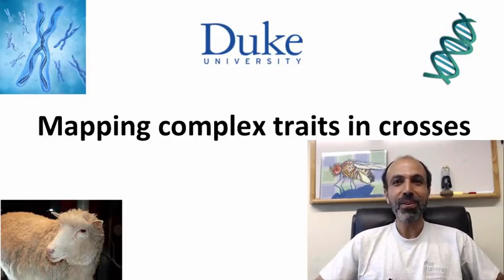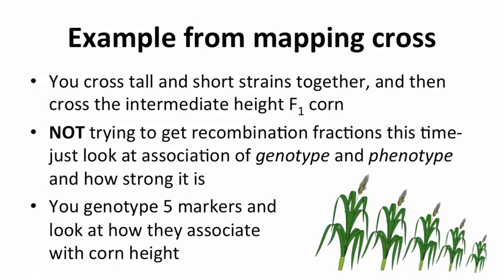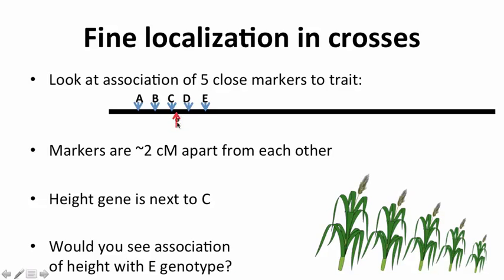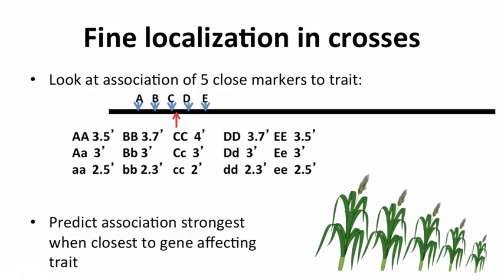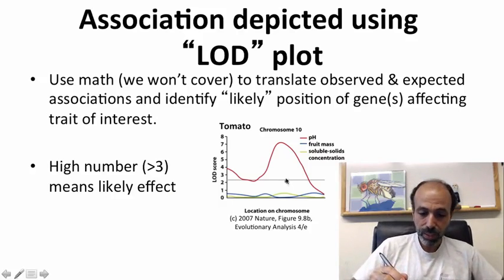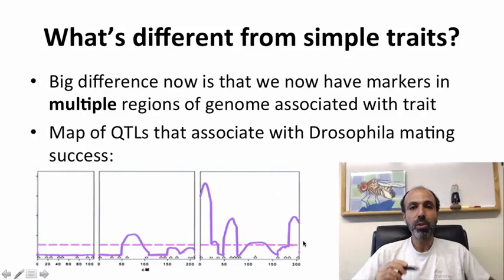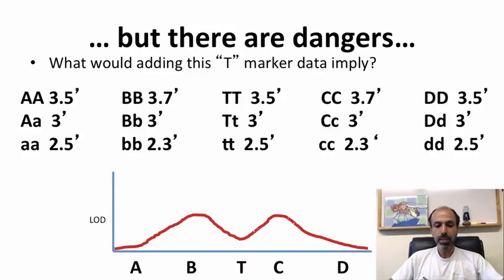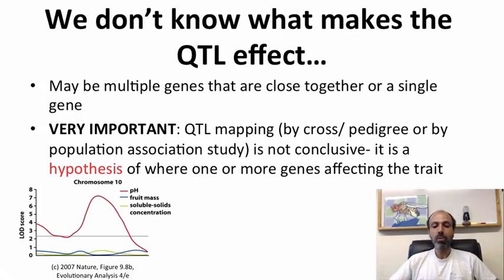4 - 5 - Week 4 - 5 (S) Complex Traits in Crosses (0908)